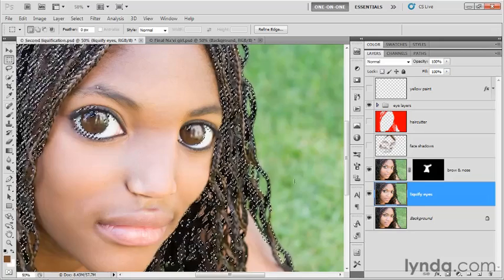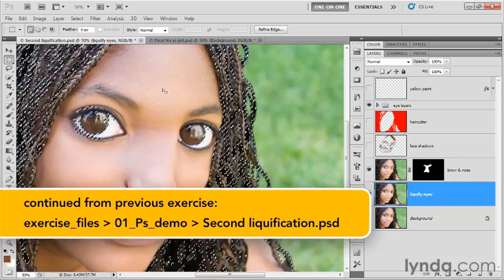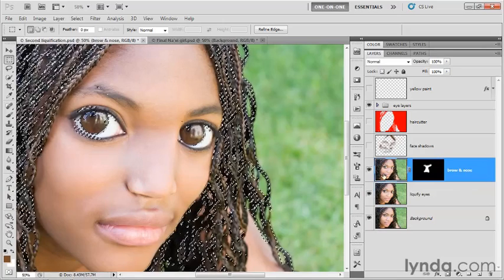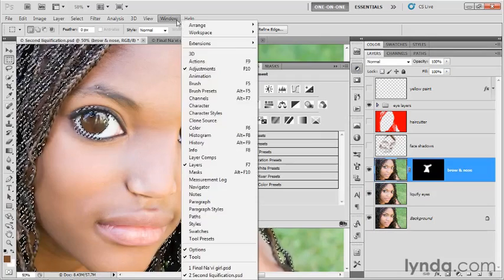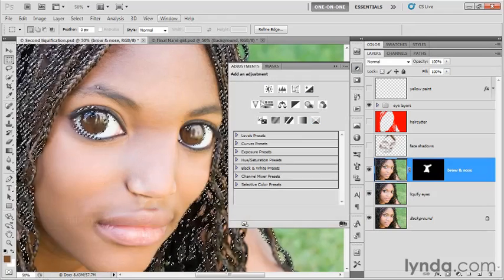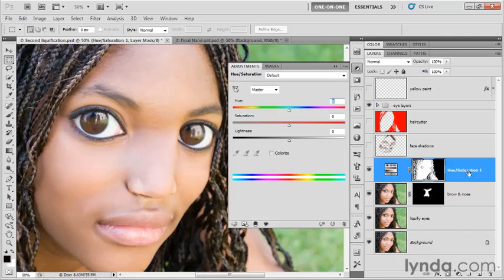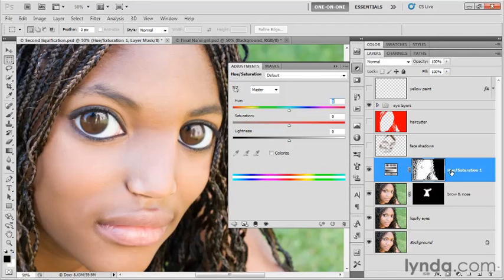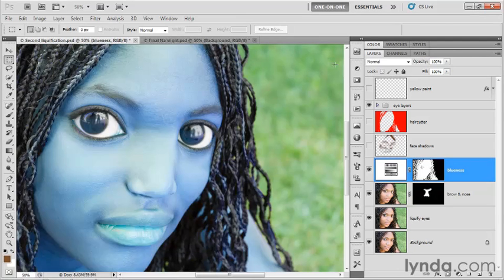01 07 Making a Hue Saturation layer